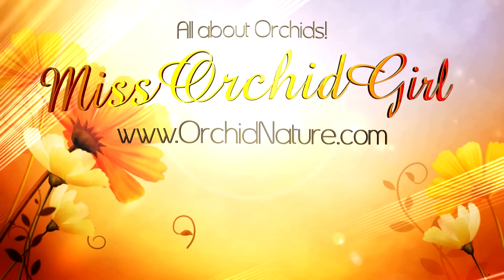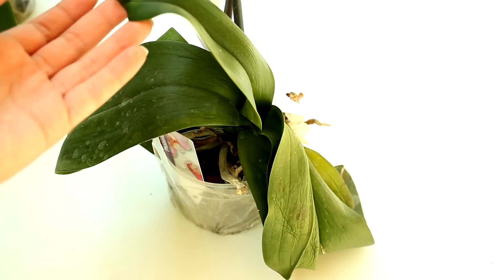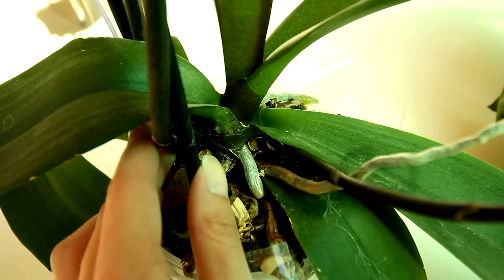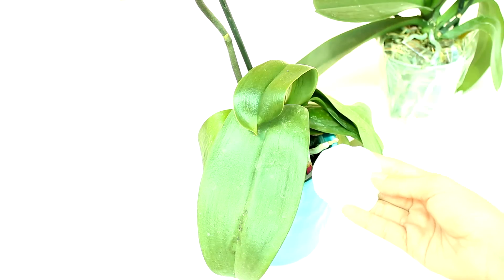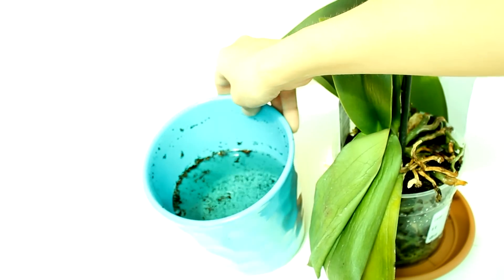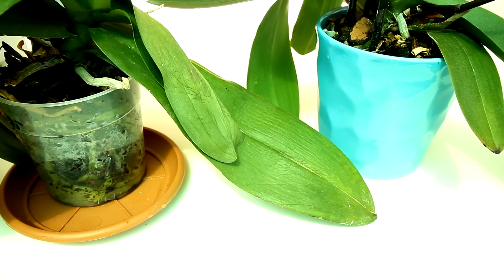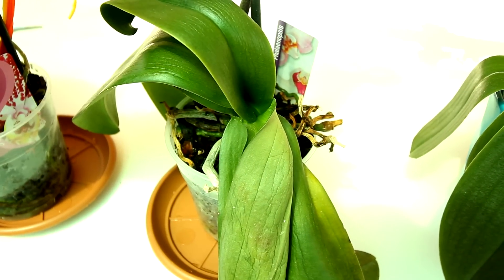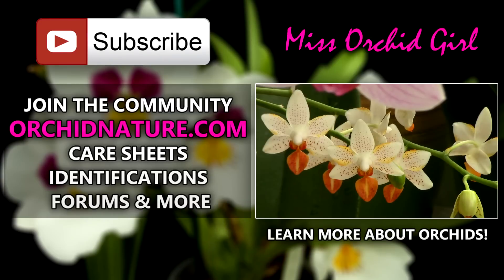New Phalaenopsis Orchids - spotting & fixing dehydration problems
I have received 3 very pretty Phalaenopsis orchids and one is even very nicely fragrant! But we seem to have some problems by the looks of things. So let's see what the problems are and try to fix them asap!

I have received these orchids in the morning time, so I had enough light and time to properly examine them and take the necessary measures. If you receive your orchids in the late evening or at night, better to wait for the morning time to make sure you have the time to properly observe them.

From the start we see that the leaves don;t look too well. They are floppy and leathery, they don't want to sit straight and look pale in places, even if the flowers look good. This is a clear sign of dehydration, so when we are faced with this it's time to look at the roots.

At a first glance the roots seem alive, but only after soaking them for 10-15 minutes we can properly asses them. Luckily the roots on these orchids greened up and look nice, so the problem is not enough watering, rather than root loss.

Also there are many pale patches on some leaves, this is a sign that these orchids were kept in too much sun. Though the damage is permanent, it doesn't mean they will die.

For now I soaked all of them for 15 minutes, placed them in a bright but shaded place at room temperature. No need for repotting just yet as the medium doesn't smell bad at all, but soon they will need to go into fresh new media, even if they have buds.

I also do not notice any type of bugs, but this doesn't mean they are clean. I will quarantine and observe them for at least one month. I will come back with more updates soon :)
✿ Want to send me something? Here's my address!